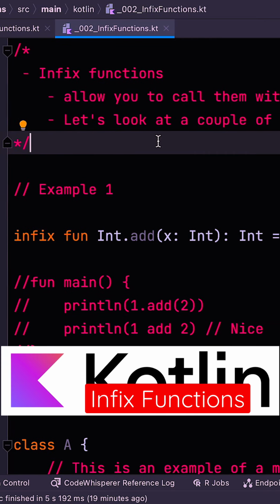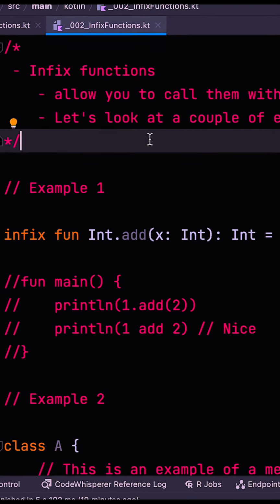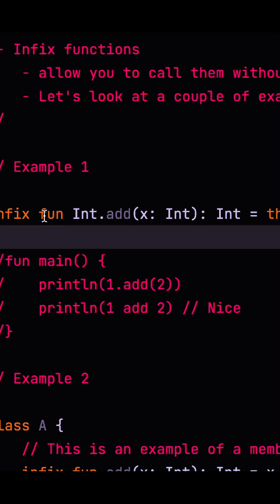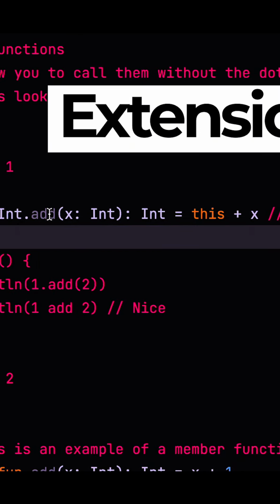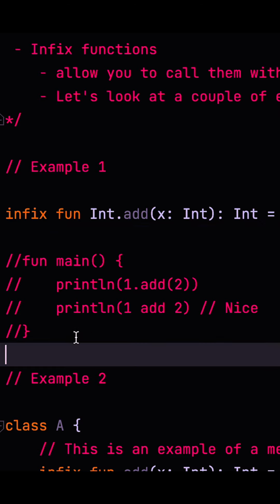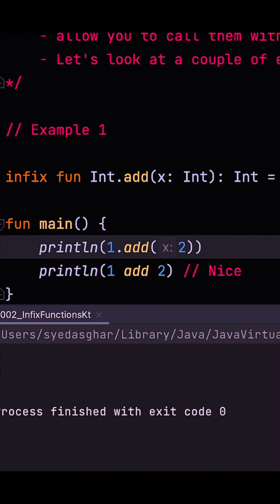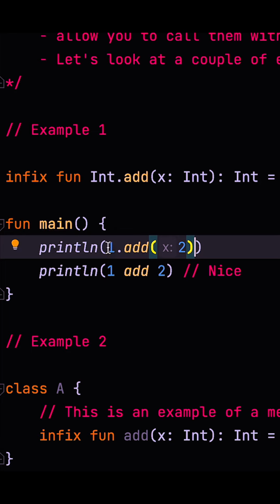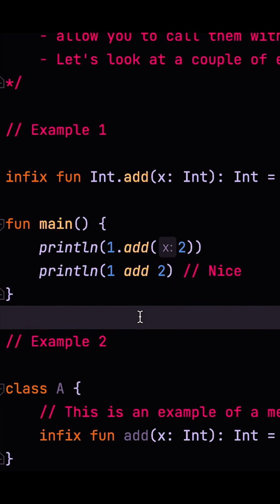Kotlin Infix Functions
Kotlin infix functions - a quick demo in IntelliJ